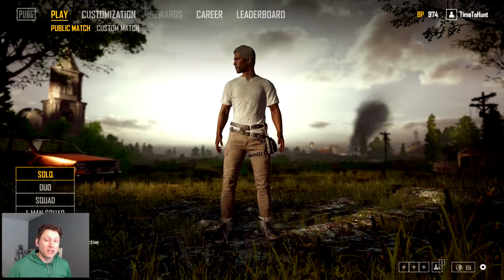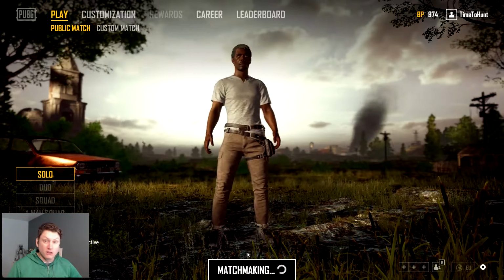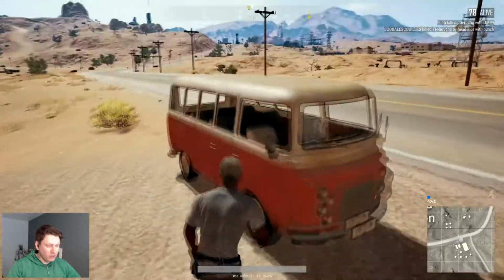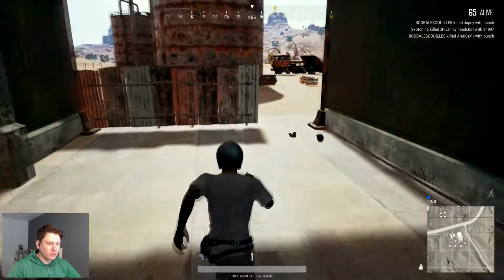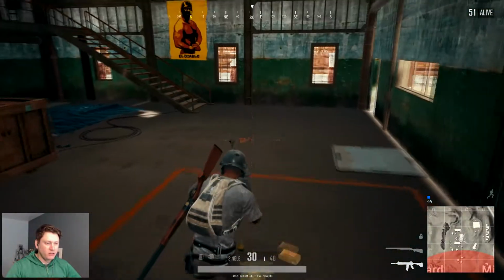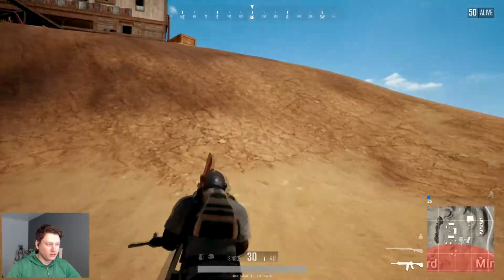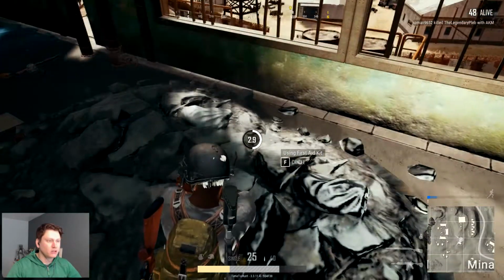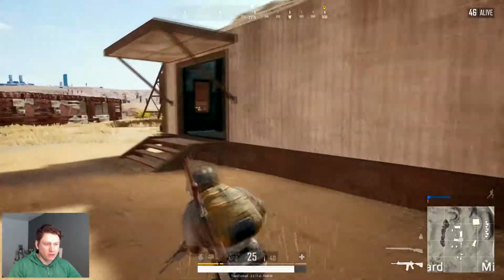PUBG New Map!!!!! 1st look 3PP!!!!!!!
A little run through of some of the new features coming to PUBG and looking at the new map.

PUBG Test Server

Vaulting, Vehicles, weapons (didn't actually find any of the new ones), new sounds, NEW MAP!